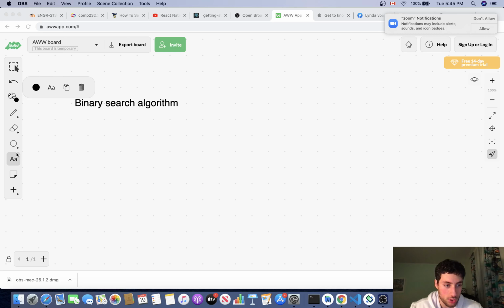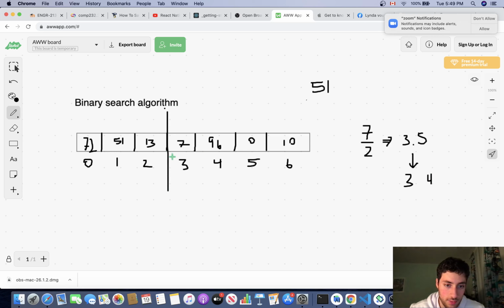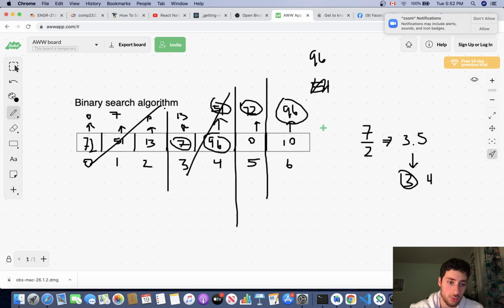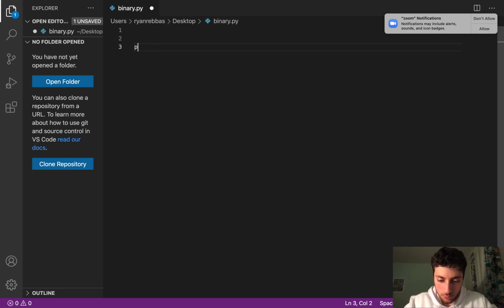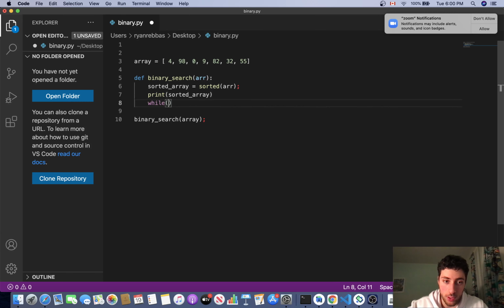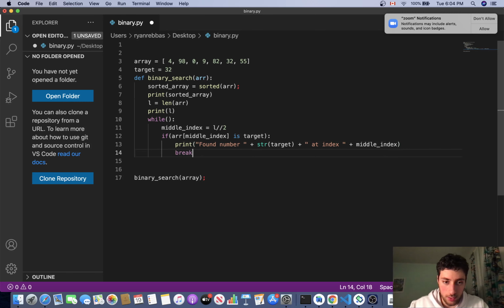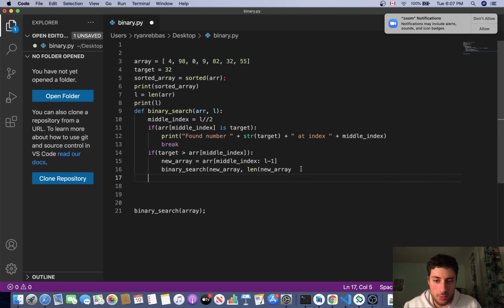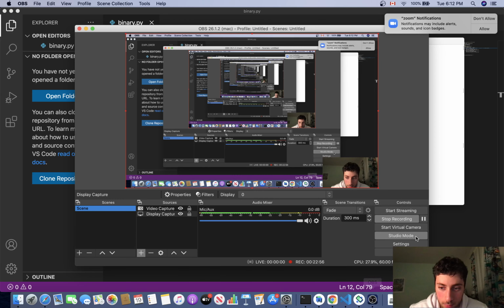Binary Search Algorithm Explained Using PYTHON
In this video, you will learn more about some common algorithms for data structures like the binary search algorithm.

BetaHex is an online academy who's goal is to teach programming languages to beginners. We are focused around AI but we teach programming languages such as python and we do cool projects such as this one.